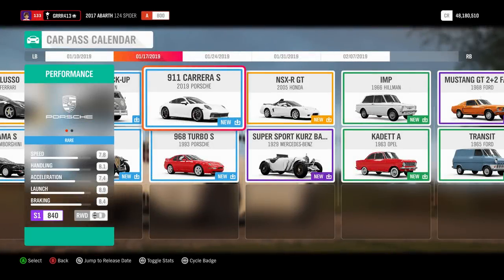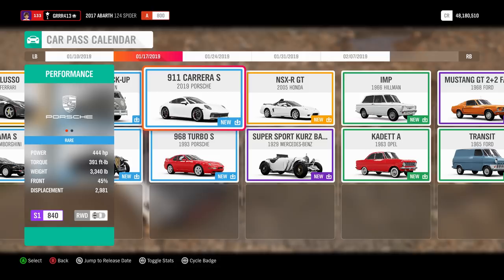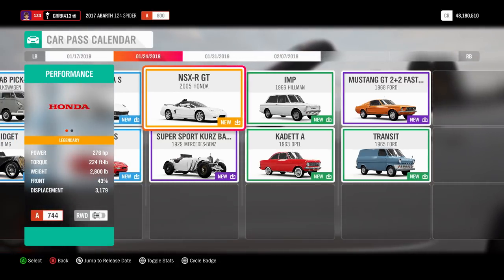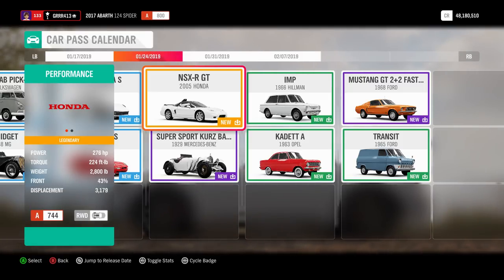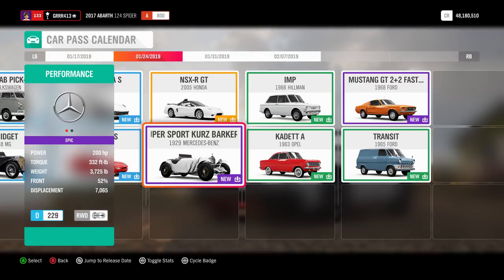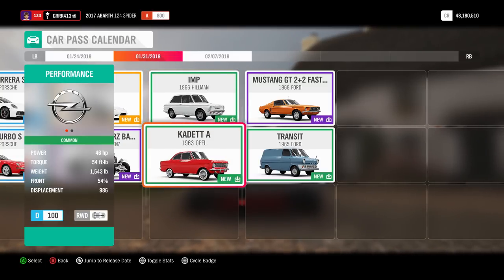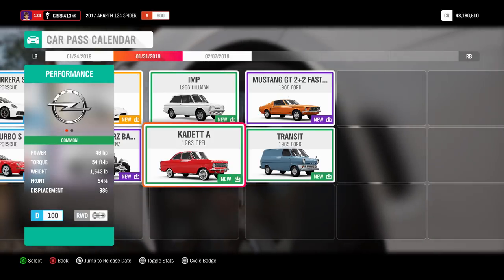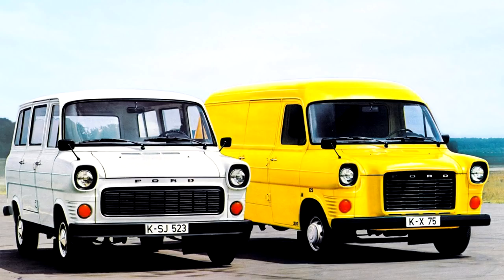Forza Horizon 4 ALL NEW SERIES 5 CAR PASS CARS January 17th- February 7th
Yo guys whats good so today I am going to go over all the new cars coming to Forza Horizon 4 via the car pass over the next 4 weeks during series 5:

*JANUARY 17th*
-2019 Porsche 911 Carrera S
-1963 Porsche 968 Turbo S

*JANUARY 24th*
-2005 Honda NSX-R GT
-1929 Mercedes Benz Super Sport Kurz Barker Roadster

*January 31st*
-1966 Hillman Imp
-1963 Opel Kadett A

*February 7th*
-1968 Ford Mustang GT 2+2 Fastback
-1965 Ford Transit